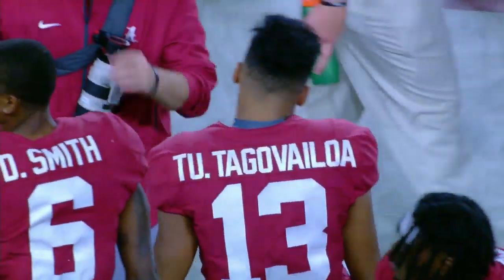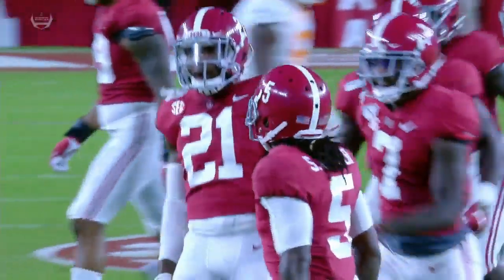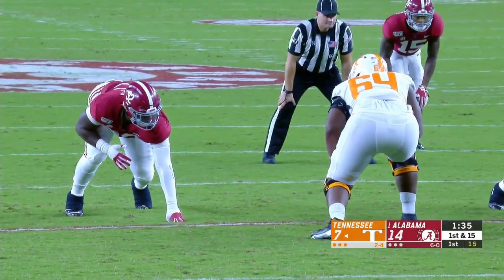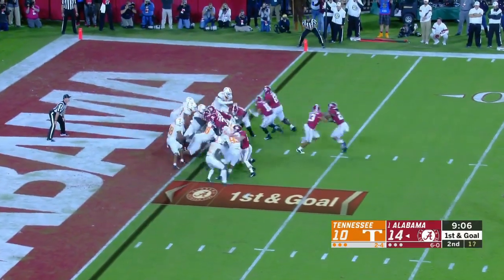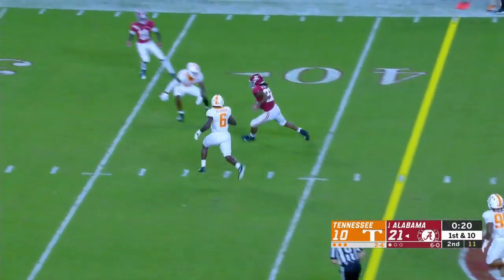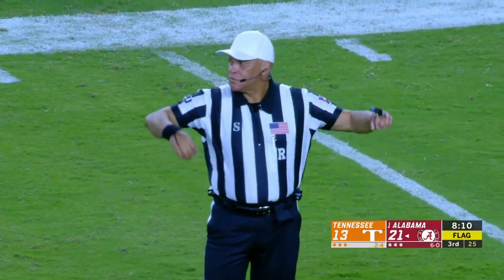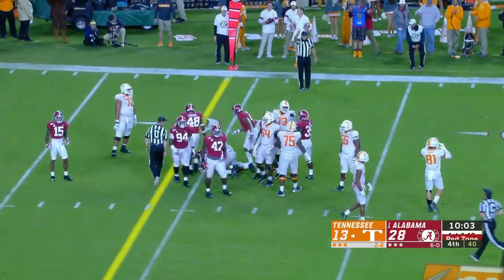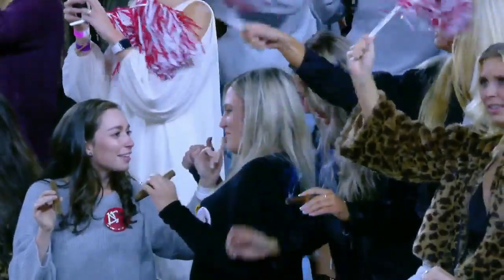2019 Tennessee at #1 Alabama (Highlights)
The 2-4 Tennessee Volunteers traveled to Bryant-Denny Stadium in Tuscaloosa, AL to face the 6-0, #1 Alabama Crimson Tide.